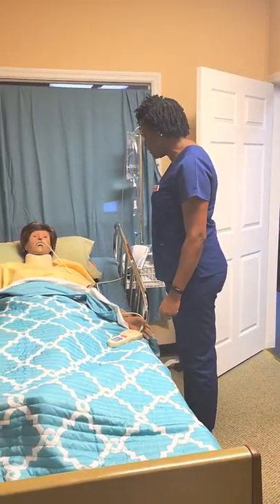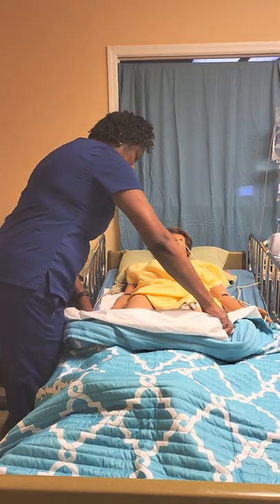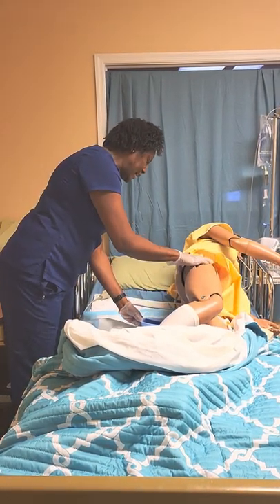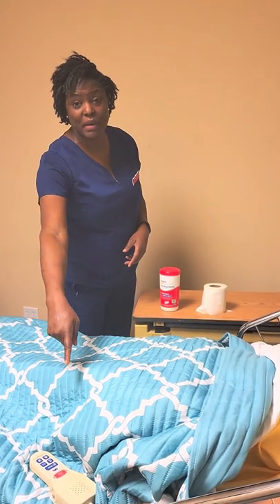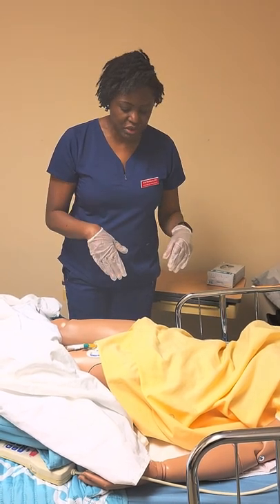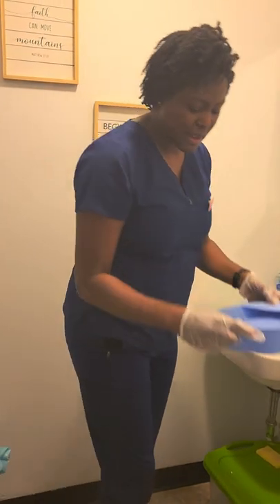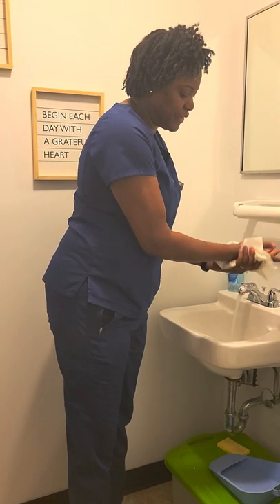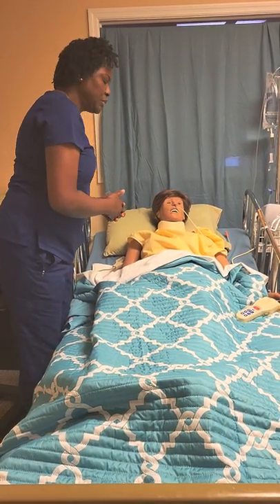Assisting with the bedpan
Materials:
Gloves
Bedpan
Toilet tissue
Wet towel or cloth
bed liner

How to assist patients on and off the bedpan per Credentia guidelines (previously Pearson Vue)